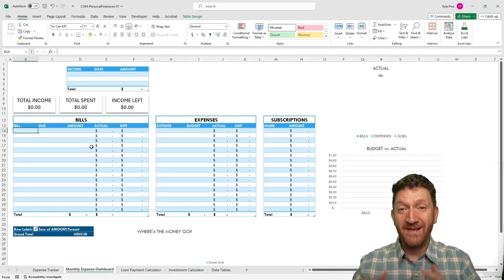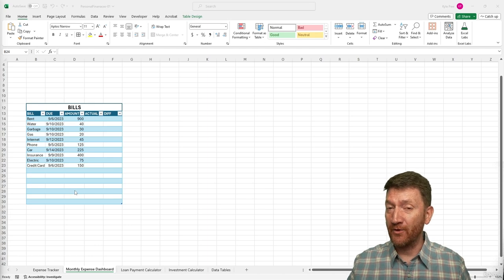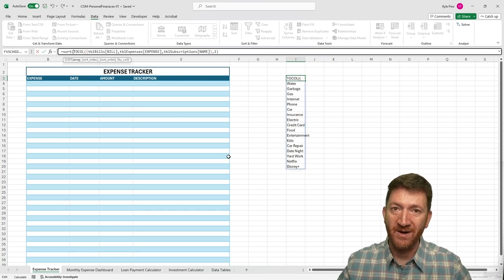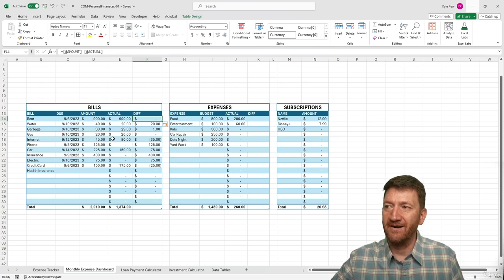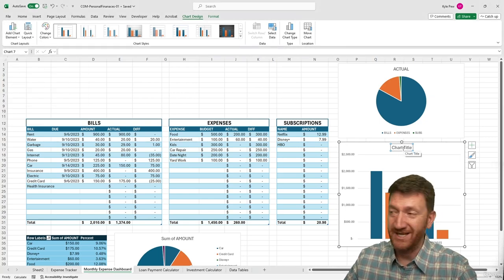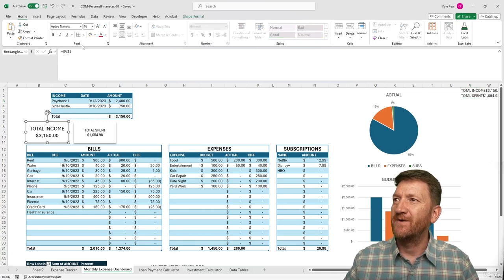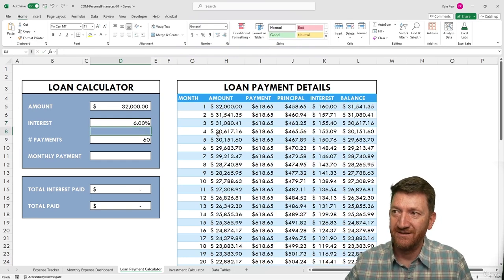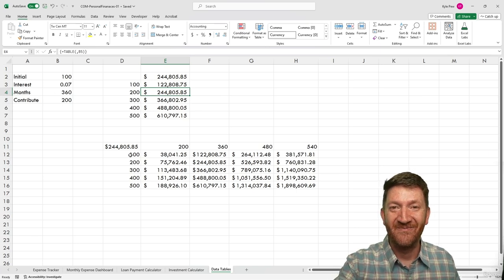Managing Personal Finances with Excel